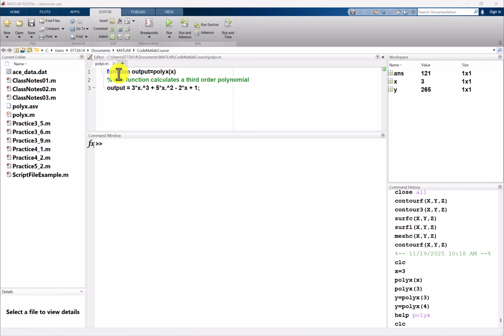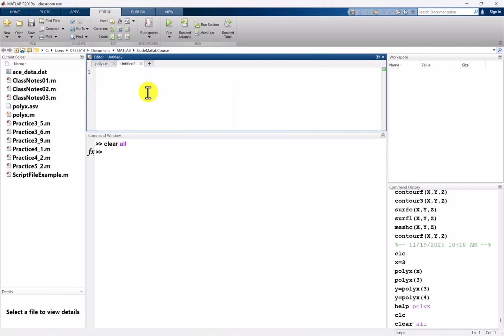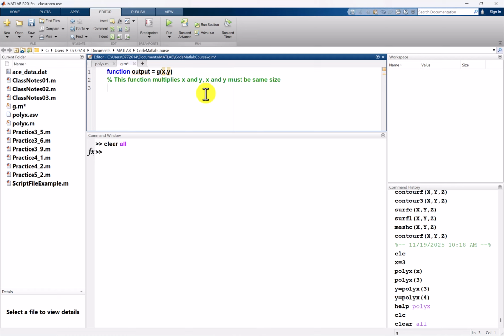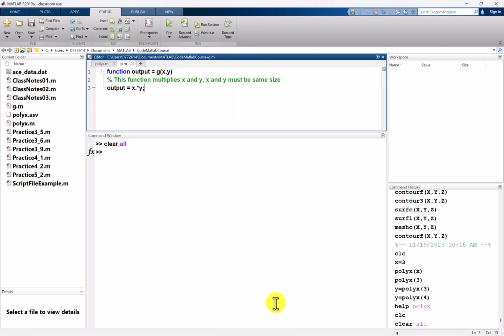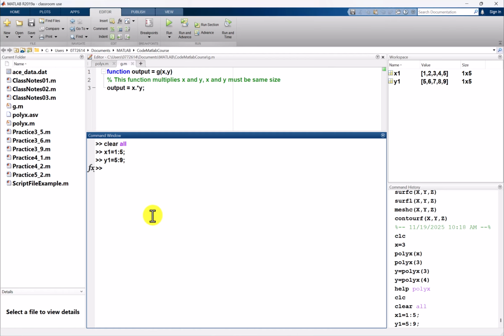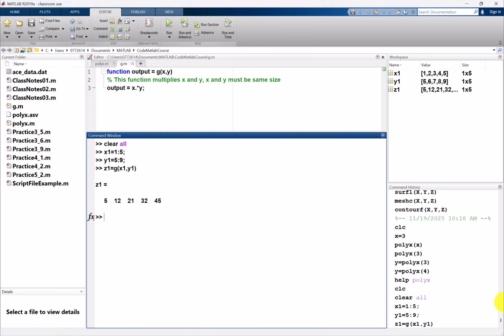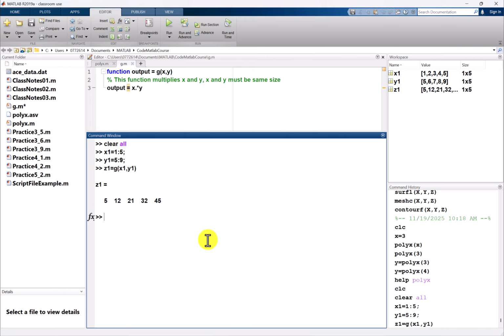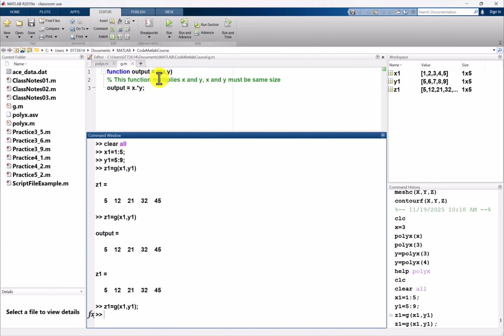MATLAB Function with One Output and Multiple Inputs | Function Tutorial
This lesson covers MATLAB Function with One Output and Multiple Inputs step by step as part of the MATLAB for Engineers course on STEM MIND (@STEMULATEMIND). In this lesson, One Output Multiple Inputs, we explain how to create a MATLAB user-defined function that accepts multiple input values and returns one output as part of the MATLAB for Engineers course. This type of function is useful for combining several variables into one calculation, organizing engineering formulas, and writing reusable MATLAB code.

You will learn how to define multiple input arguments, return a single output variable, write the function syntax correctly, save the function file, and call the function from the Command Window or a script. This lesson is ideal for students, engineering majors, and STEM learners who want to strengthen their MATLAB programming skills for calculations, simulations, data analysis, and engineering problem solving.